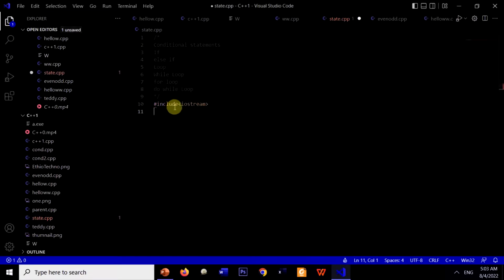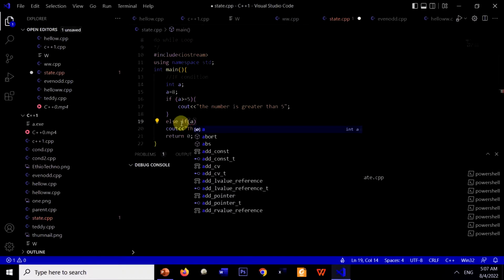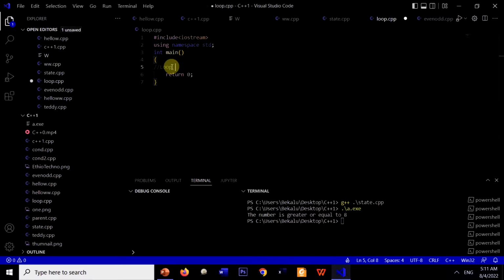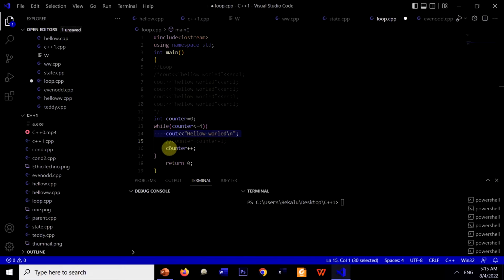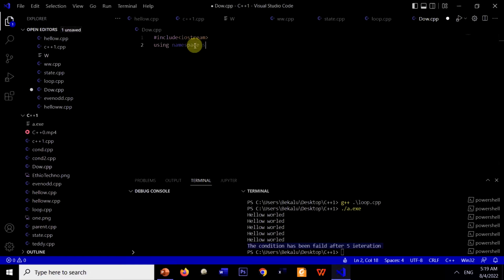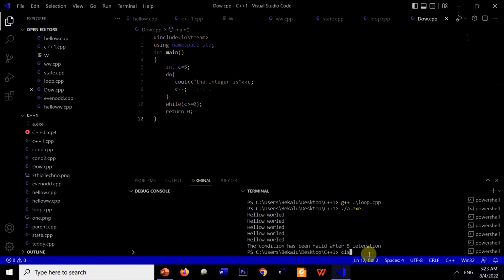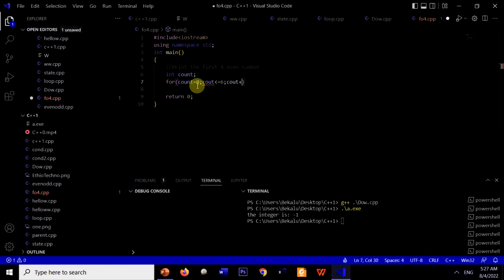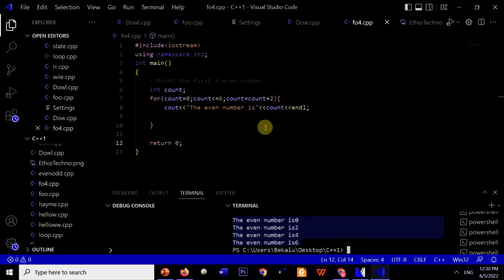Conditional statement in c++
This is prepared for those who are learning programming